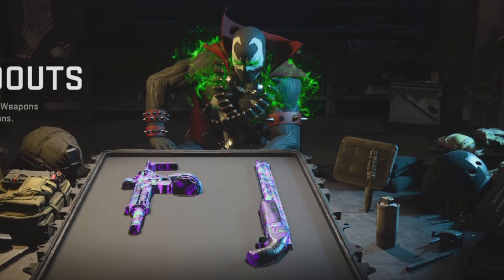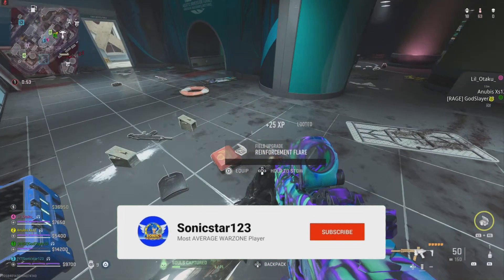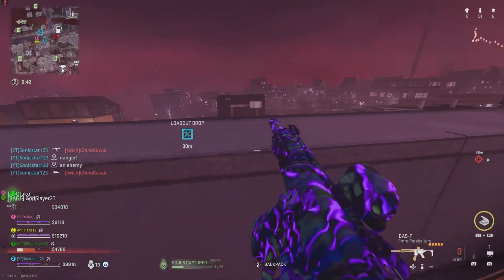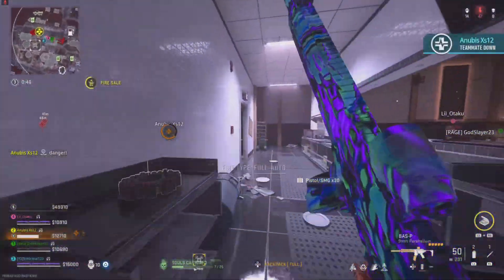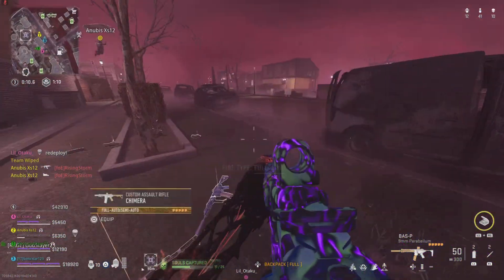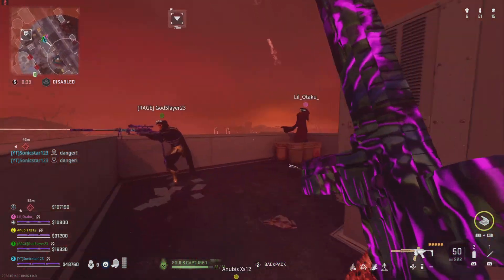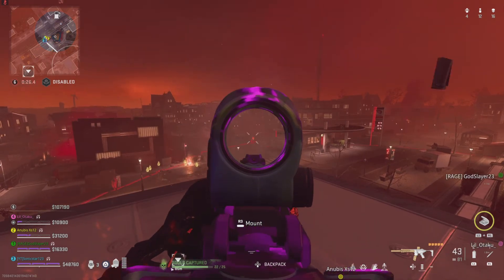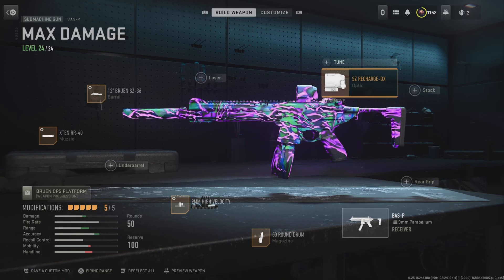I turned the BAS-P into a META AR in WARZONE! - MW2 Warzone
The Secret 16th Assault Rifle in Warzone 2, the BAS-P SMG!?

I turned the BAS-P into a META AR in WARZONE